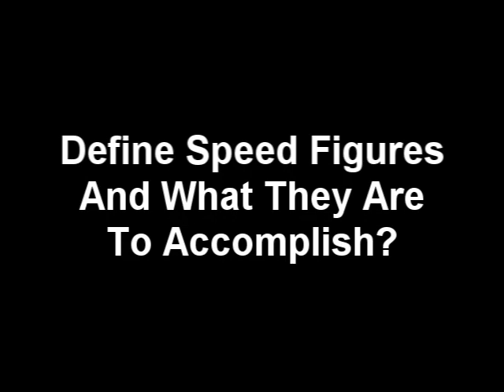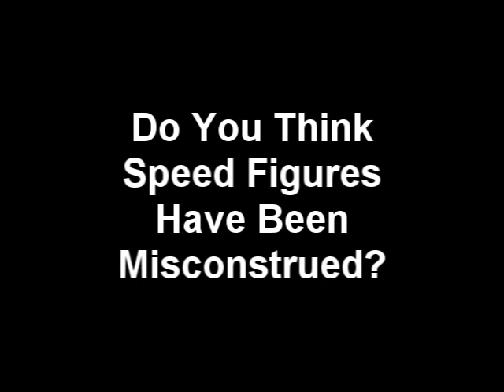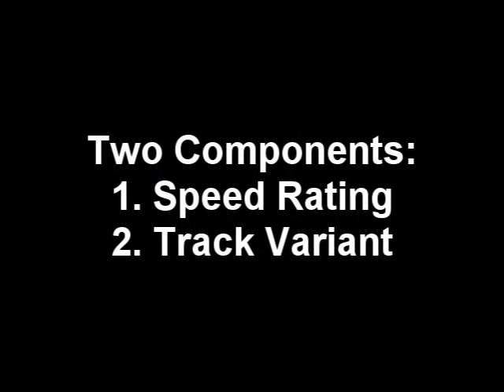Section 1 - Andrew Beyer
The objective of Night School is to bring online, interactive live fan education lessons to racing websites in a syndicated manner, produced with Horseplayernow.com brand hosts and materials. Experienced seminar and web-chat hosts Joe Kristufek and Jeremy Plonk provide an existing brand already entrusted by some of the biggest entities in horse racing. At 90 minutes per week, Night School will offer consistent, short-timed seminars that fit into the busy lifestyle of today. Monday nights from 8:30-10 p.m. eastern. Night School sessions are digitally archived immediately upon completion and available at any time for readers. A schedule of 40 weeks is set.